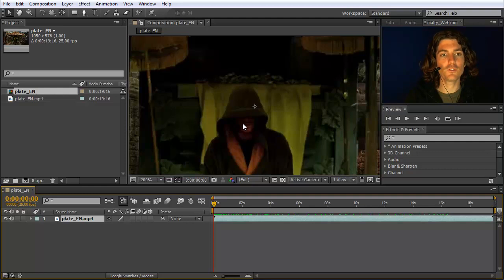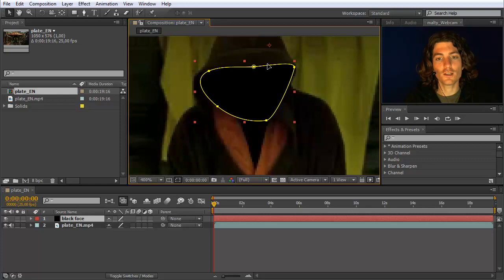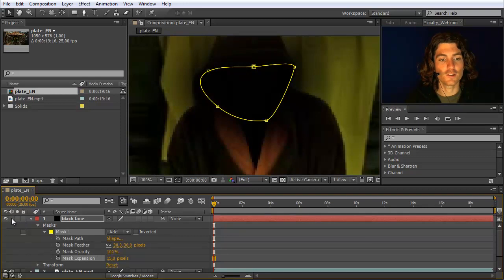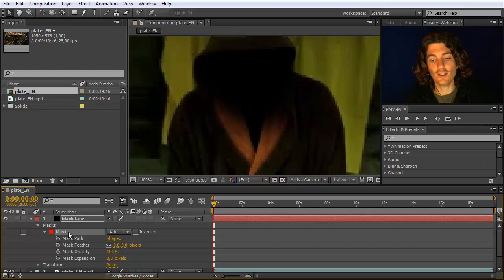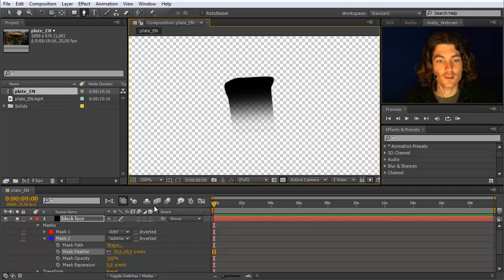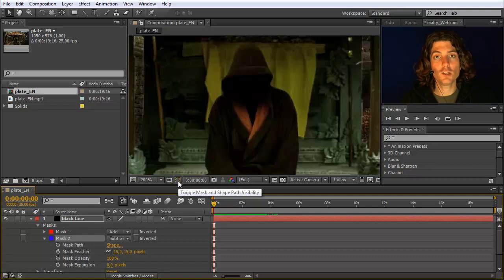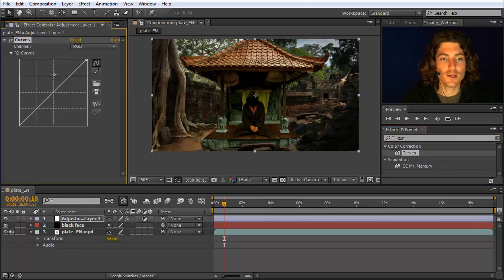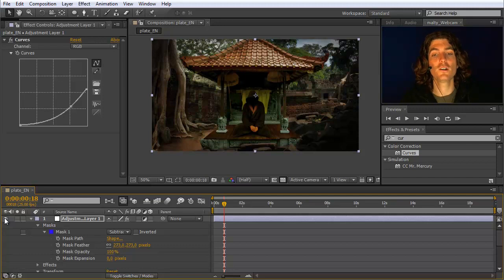After Effects Beginner Tutorial: Guru Lesson 3 (Masks and Adjustment Layers)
In this guru lesson you learn how to use masks and adjustment layers in After Effects. We give the guru a dark face and add a vignette to the clip to make it look more interesting. We also cover the per point mask feather available in After Effects CS6 and newer versions.

The Guru Lessons are a free AE tutorial series for beginners. Step by step the videos teaches you all the basics you need to get started. The guru lessons make learning the basics fun. Already in the first tutorials you create amazing effects. You can also download the After Effects project for each lesson.

To watch all guru lessons and download the project files for free visit